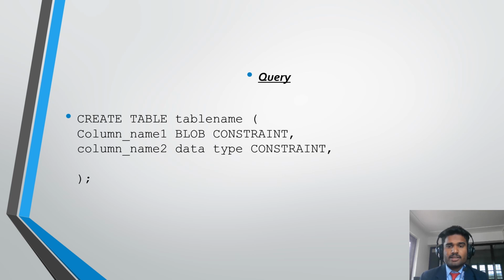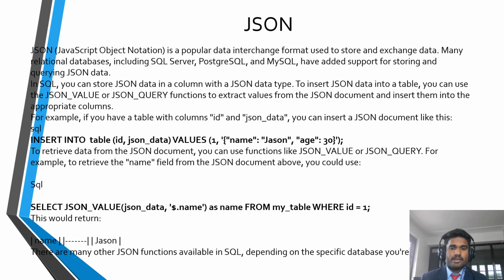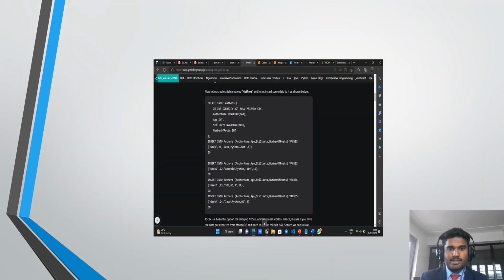COMPLEX DATA TYPES IN SQL